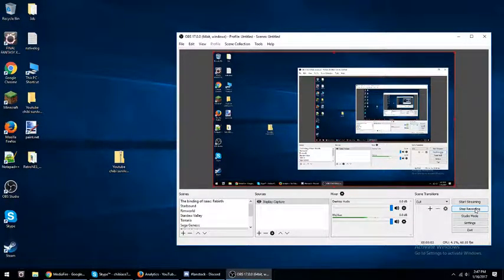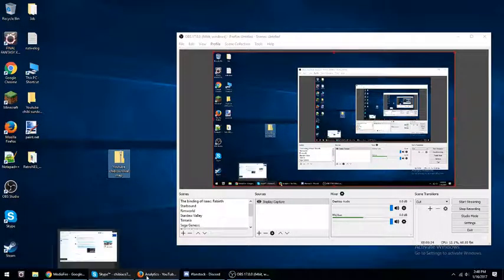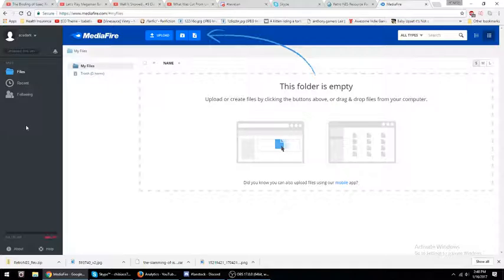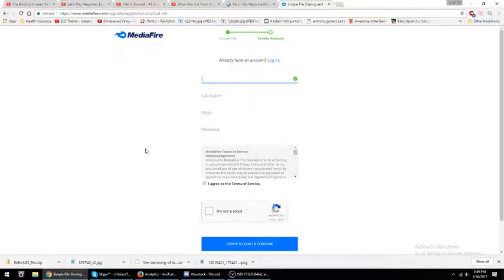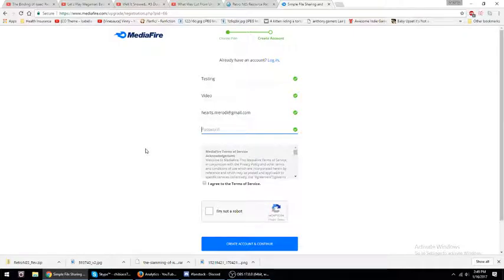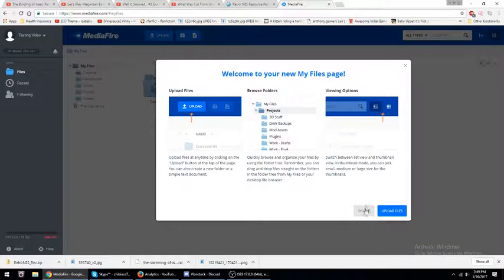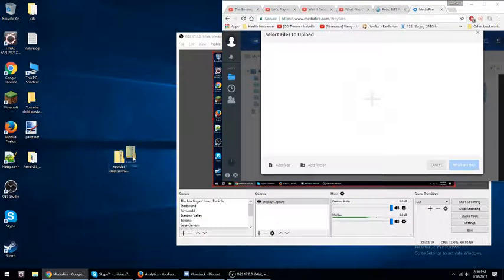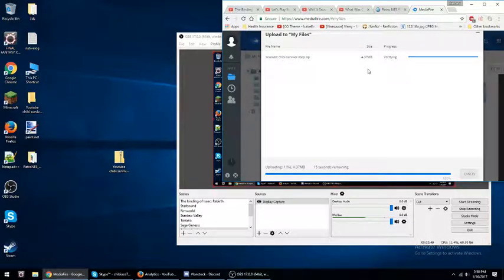A Epic Lion Sapplings Tutorial - How to upload your Minecraft save to mediafire for others to play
As the title suggests, we set up a mediafire account and upload our first minecraft save.